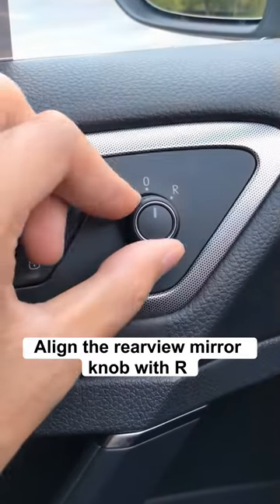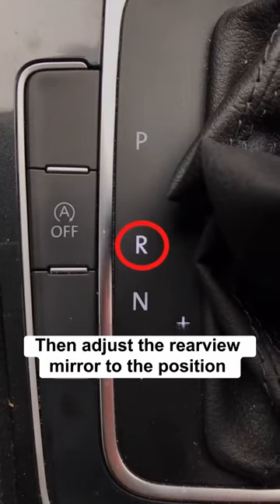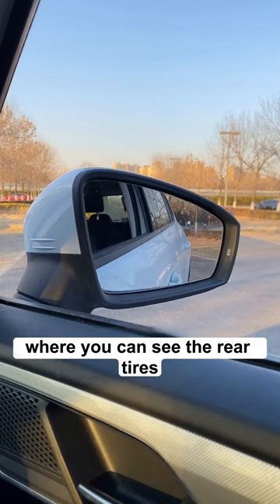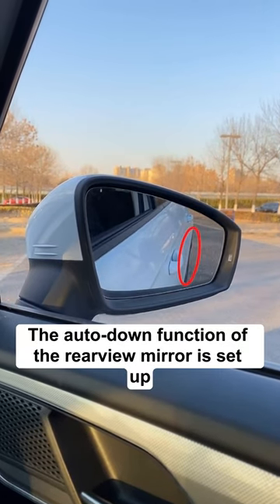90% of people don't know the hidden function of car rearview mirror!car